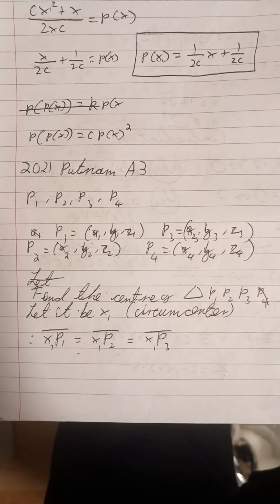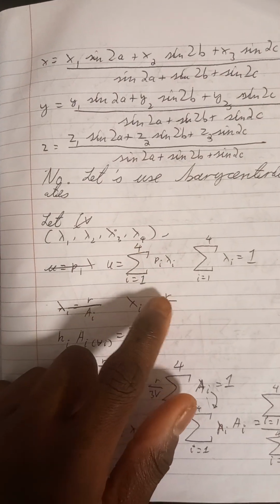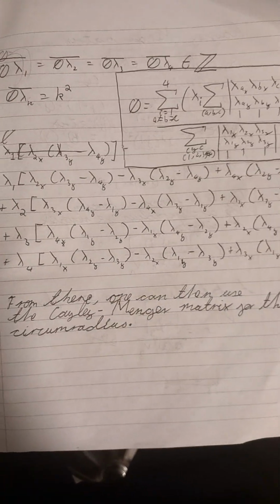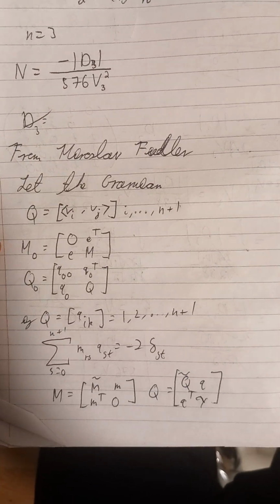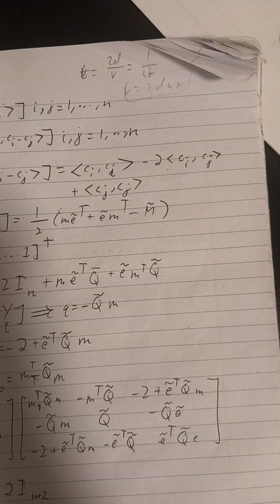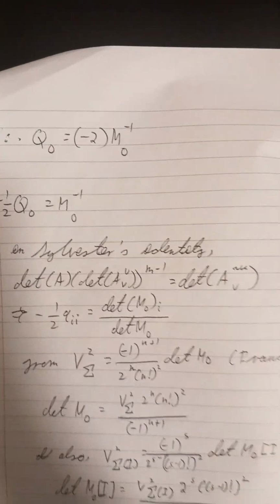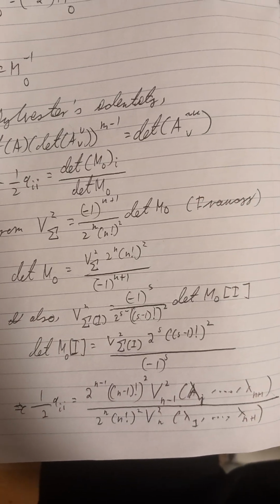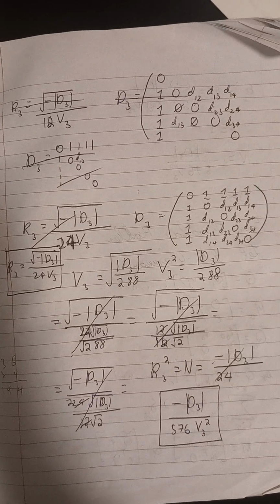William Lowell Putnam Mathematics Competition 2021 A3 Solution (A bit about my research)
This is my solution to the William Lowell Putnam Math Competition 2021 A3. Its direct application to my research is also included as well.